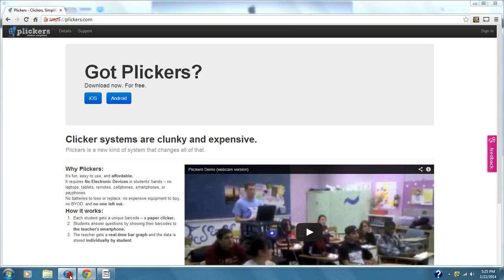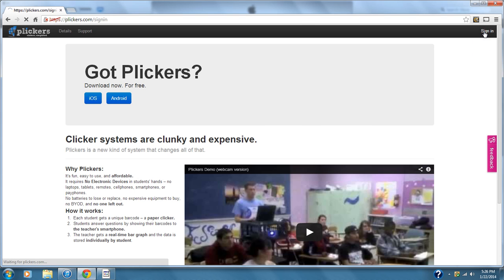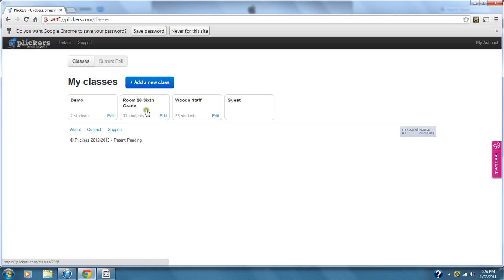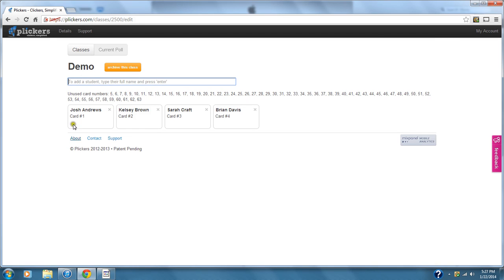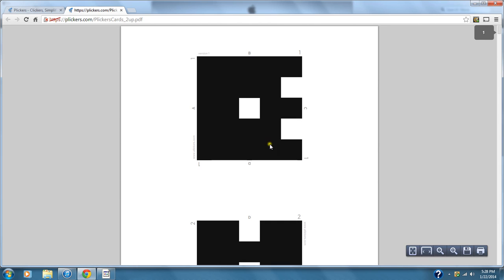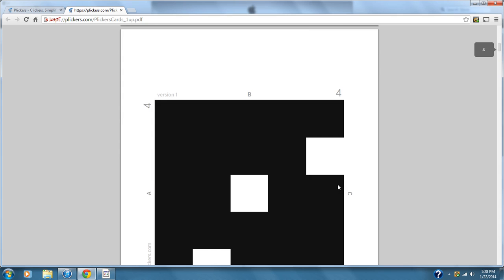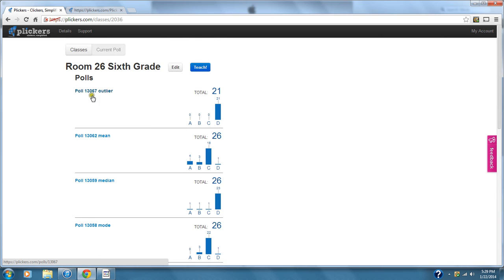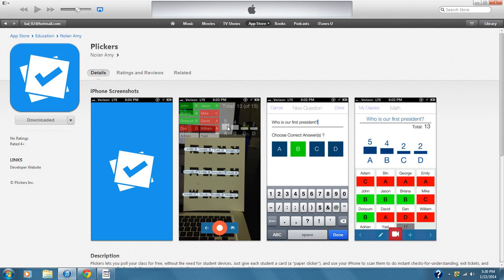Plickers Tutorial- Setting Up an Account and Creating a Class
This tutorial shows how to use set up an account, create a class, and how to print answer cards.